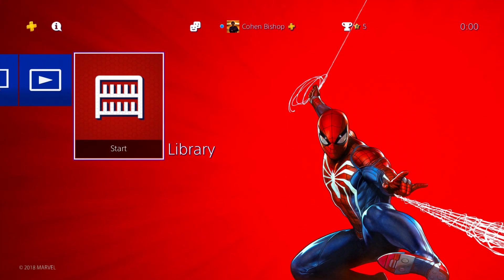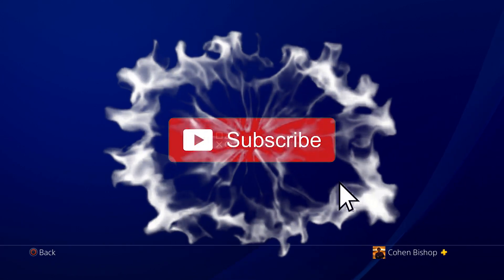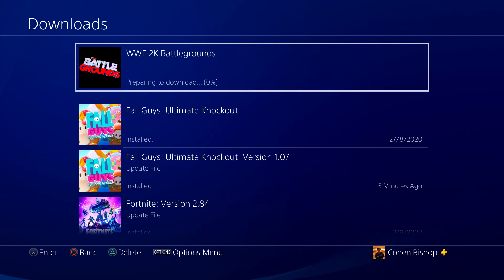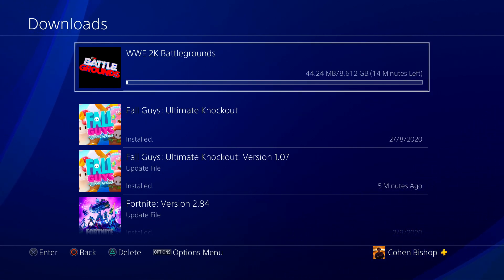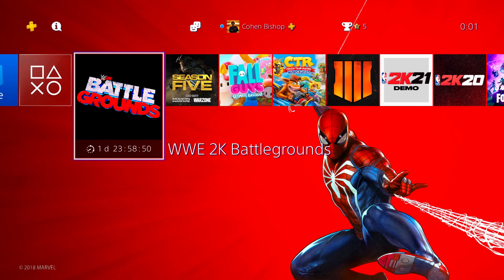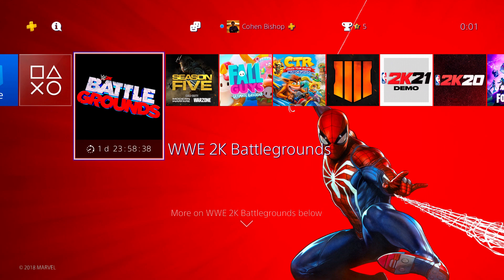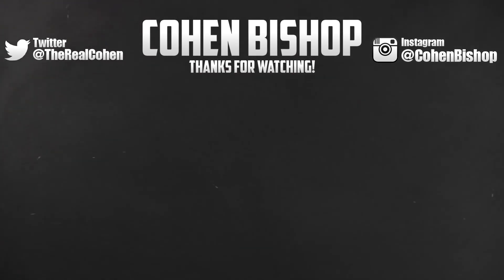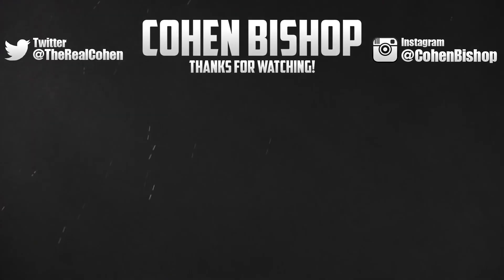YOU CAN NOW PRELOAD WWE 2K BATTLEGROUNDS!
Thank You Guys Very Much For Watching My Video and please take the 2 seconds to like this video and subscribe to my channel, hit the notification bell and of course don't forget to leave a comment